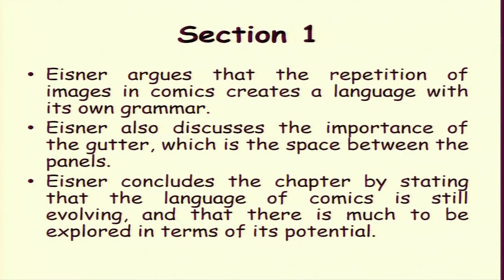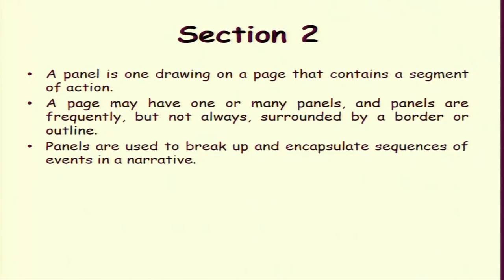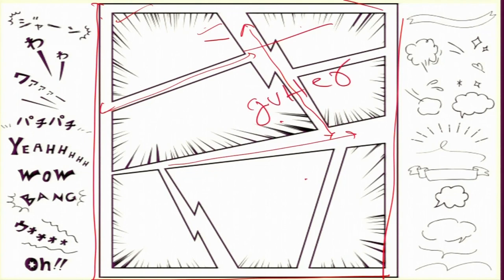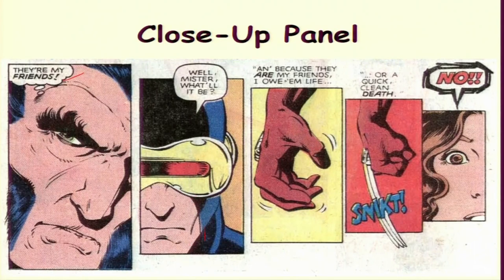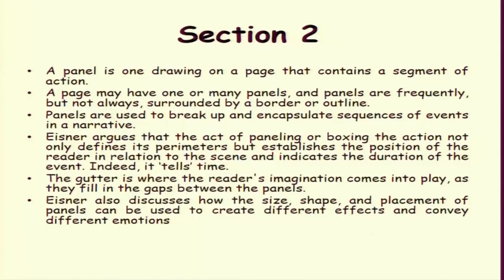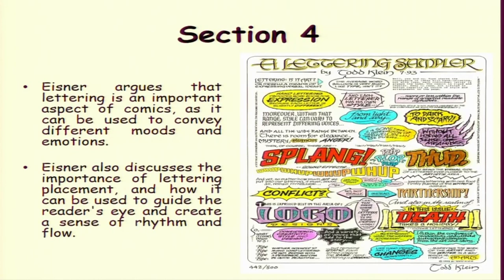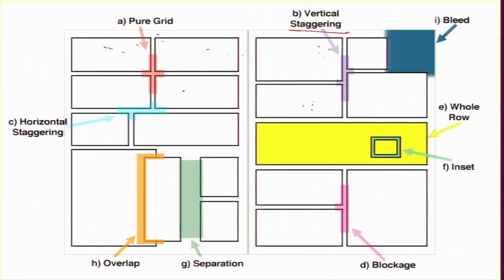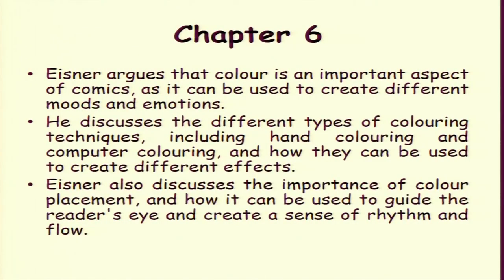Comics and Sequential Art (1985)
Course Name : Decoding Comics Studies and Reading Graphic Narratives in 21st Century India
Subject : English